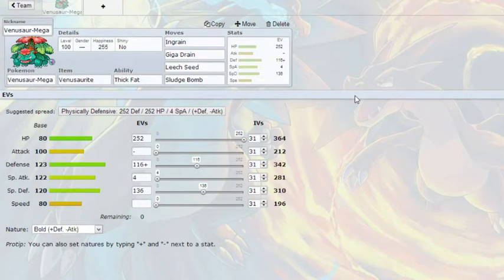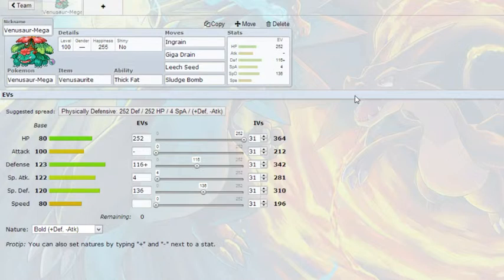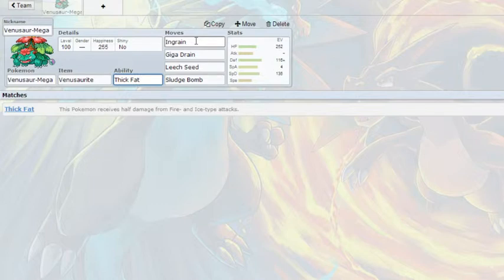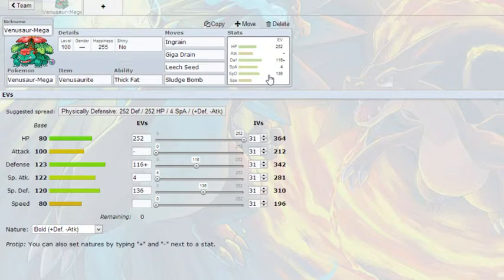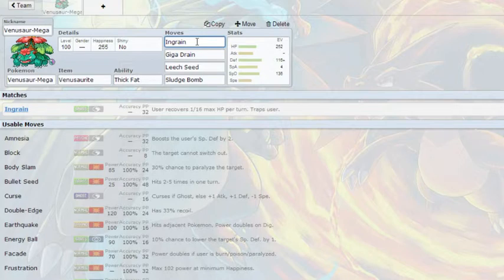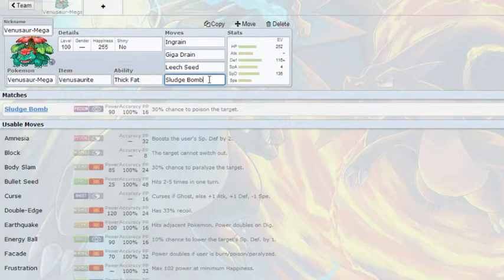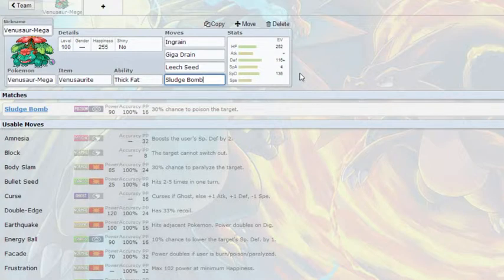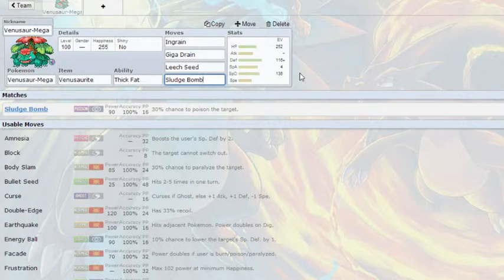Pokemon Showdown Custom Movesets: Mega Venusaur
Custom Moveset #1: Mega Venusaur
Here we have our first Pokemon Showdown custom moveset, and we are starting at the very beginning with Mega Venusaur.